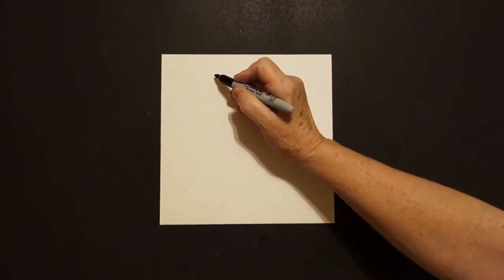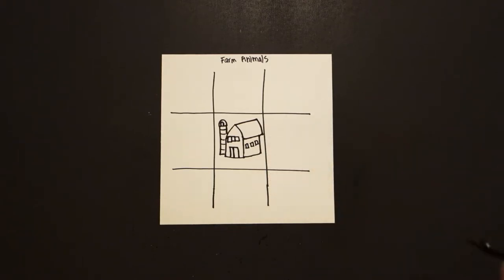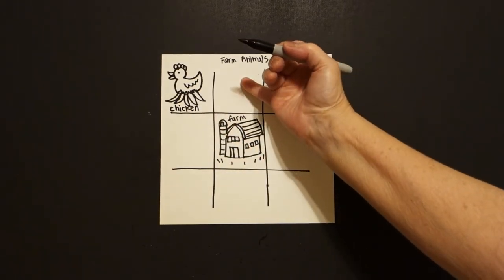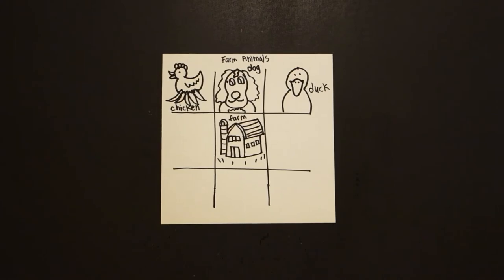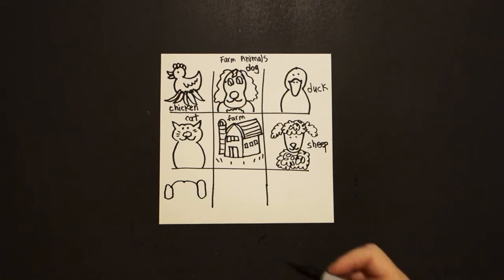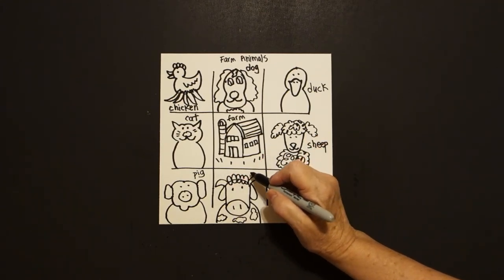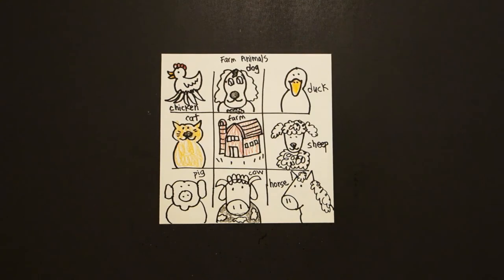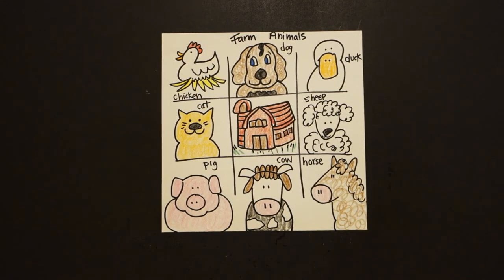Let's Draw Farm Animals!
Easy to follow directions, using right brain drawing techniques, showing how to draw Farm Animals!